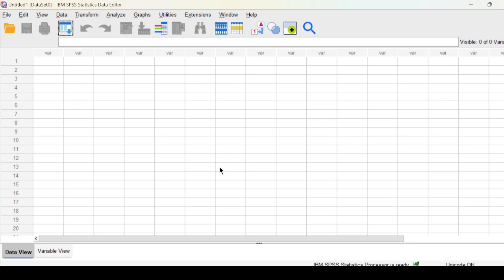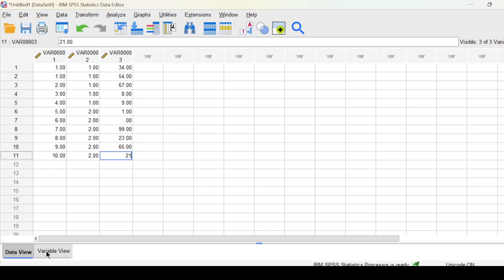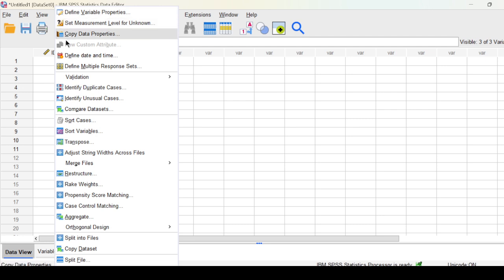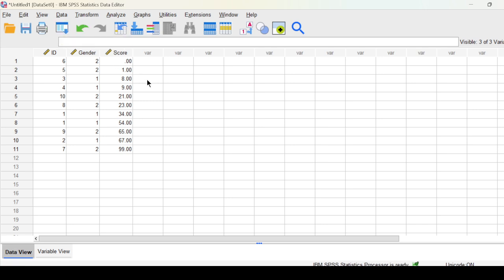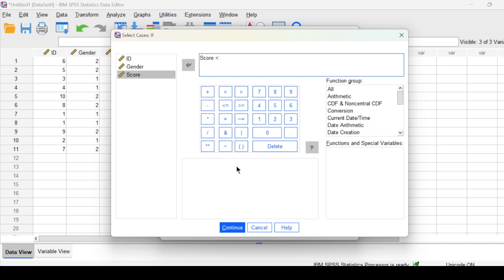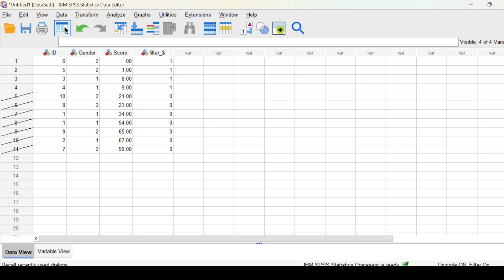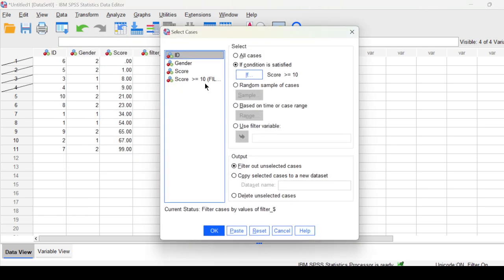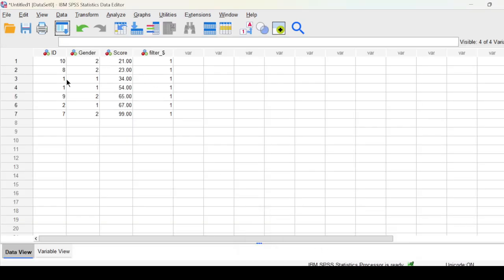Managing Data - Sorting and filtering data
Sorting Data:
o To sort data in SPSS, go to Data to Sort Cases. In the dialog box, you can select the variable(s) you want to sort by. You can choose to sort in ascending or descending order.
o Sorting is useful for organizing data to make it easier to review or prepare for analysis.

Filtering Data:
o Filtering allows you to focus on a subset of your data. Go to Data to Select Cases. Here, you can filter data based on specific conditions, such as selecting only cases where the score is greater than 50.
o Use the “If condition is satisfied” option to apply specific filters. Filtered-out data will be excluded from analyses but can still be visible in the dataset (marked with a diagonal line through the row number).